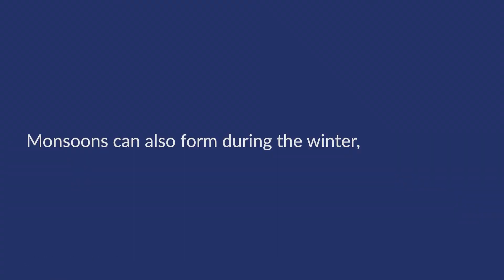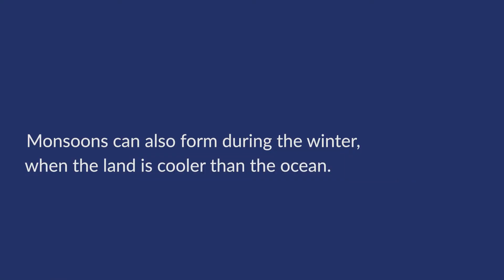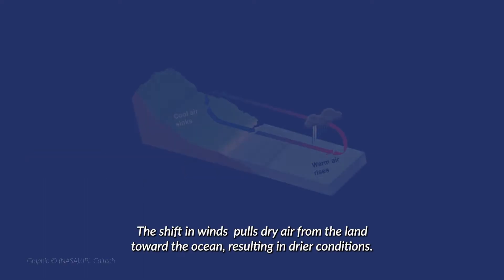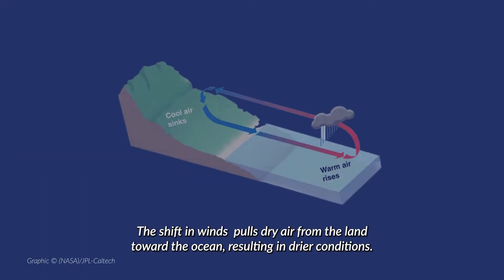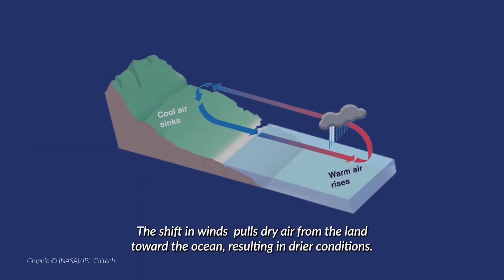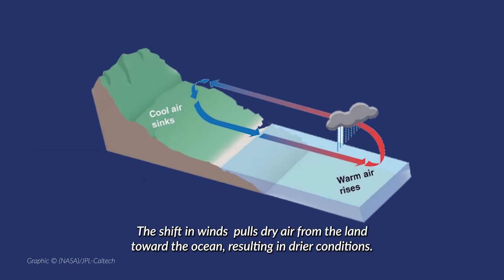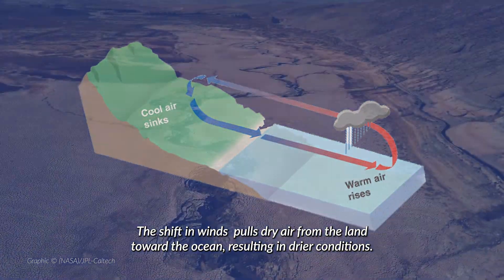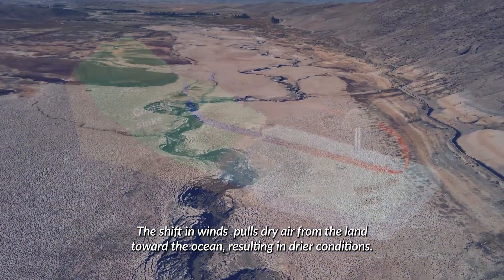The Science Behind Monsoons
Monsoon season is decimating communities across South Asia. But how does a monsoon work? In this video, Circle of Blue explains the science behind the weather pattern that is affecting millions.

In a disruptive era, when risks are becoming realities, Circle of Blue reports from the front lines.